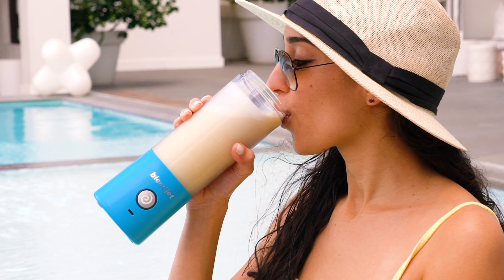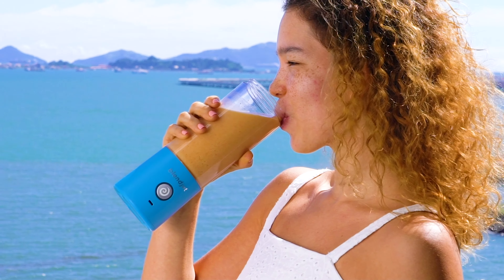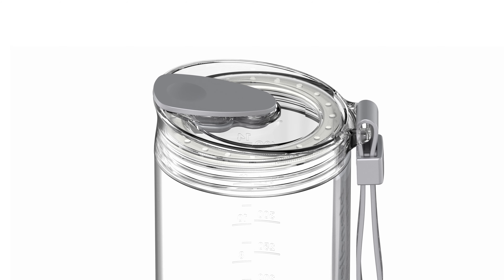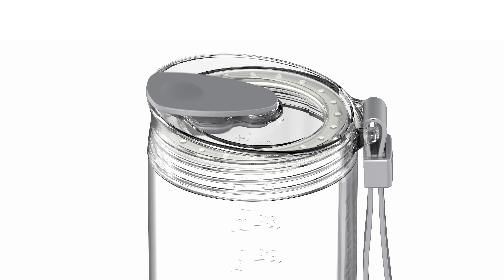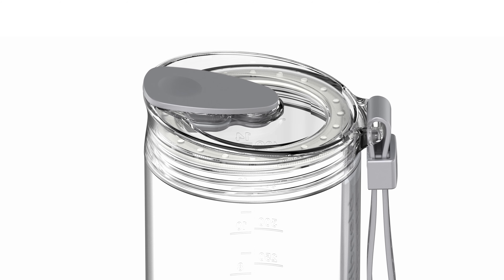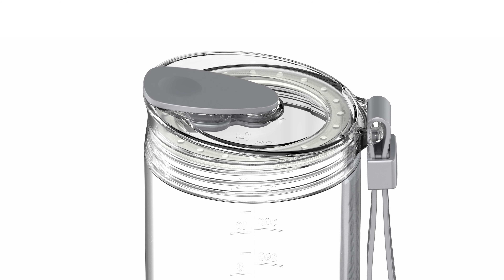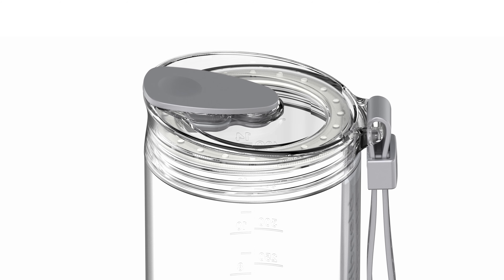Meet the Orbiter Drinking Lid for BlendJet 2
BlendJet 2 just got even better. The Orbiter Drinking Lid features a leak-proof design and simple, one-hand use convenience. But designing it was no cakewalk. Learn about the team effort required to build the very best drinking lid for smoothies in existence.